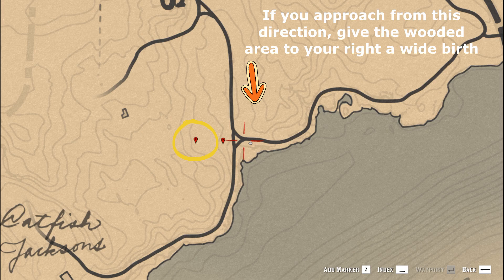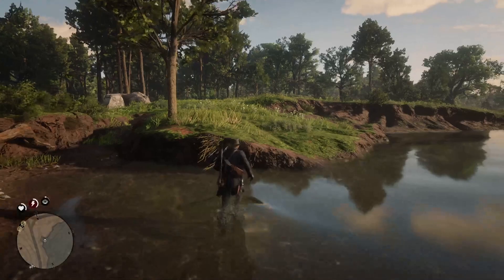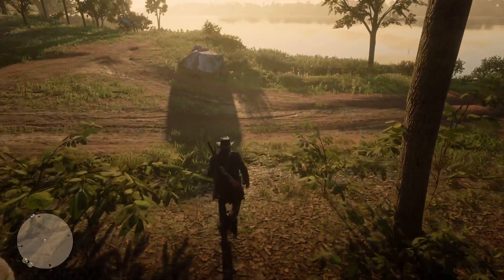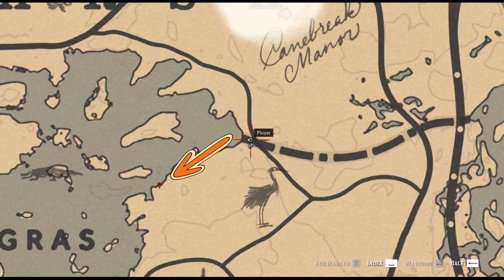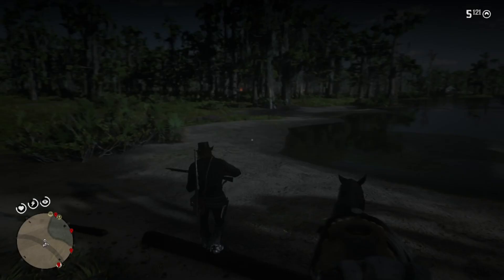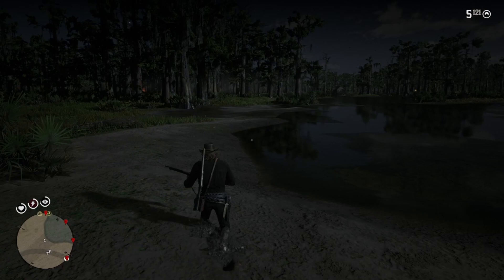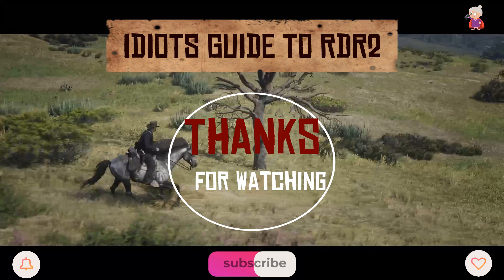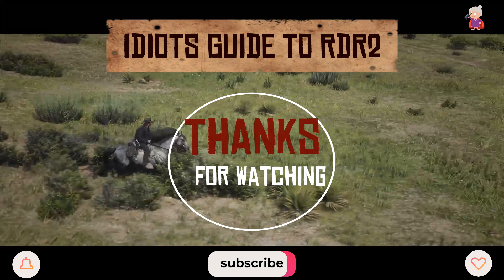Perfect Panther Pelt - Full Audio Guide - Idiots Guide to RDR2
Audio and Visual Guide on where to find and kill a Perfect Panther, I give full details on where the spawn points are, and what weapons to use. Please watch all the video in order to get ALL the helpful information I provide. Make sure you have yellow dead eye cores, cover sent lotion and predator bait handy.

Time Stamps:

00:00 Intro
00:09 Important Advice
00:32 Location 1 (Scarlett Meadows)
02:42 Location 2 (Swamps)

My Related Guides That Might Interest You